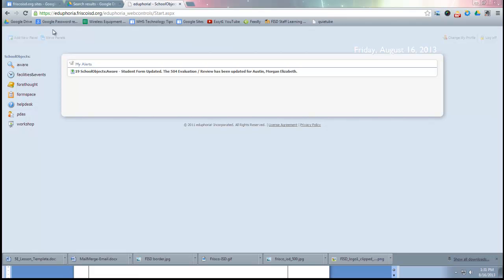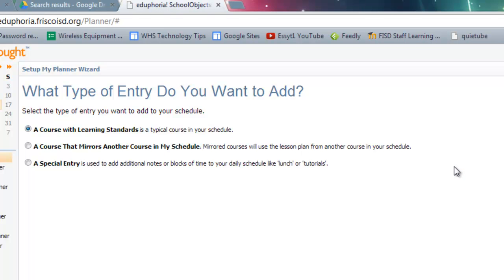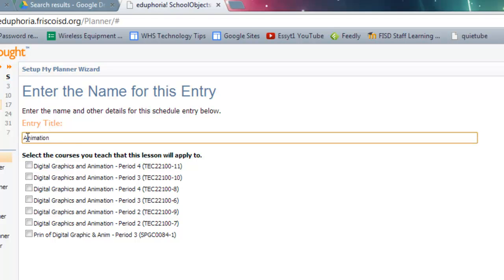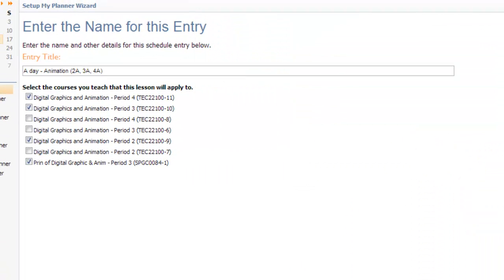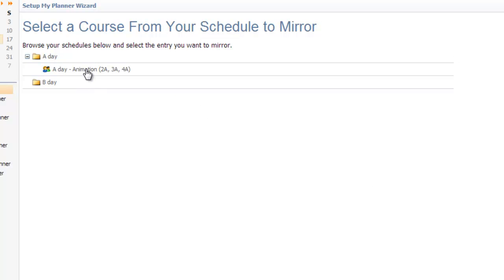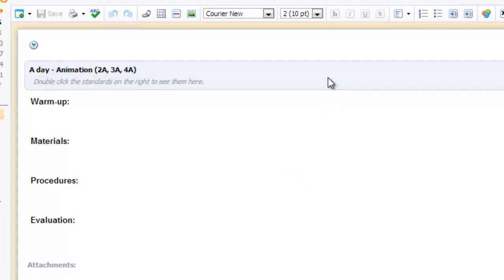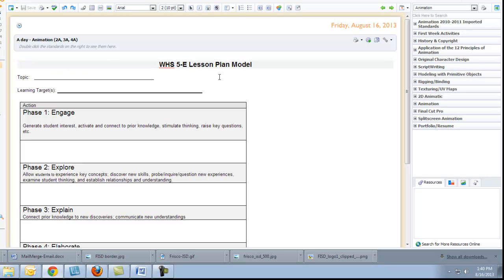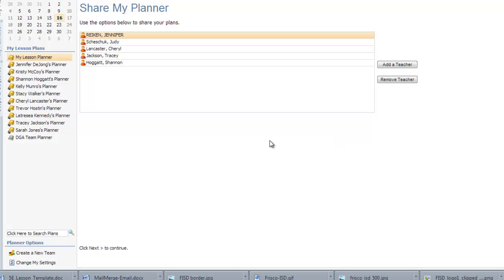Setting up Forethought Planner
This video will cover setting up your Forethought Planner at the beginning of the school year, saving default text in your entry and sharing planners